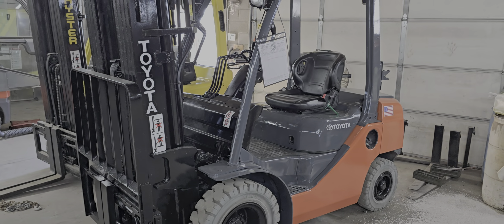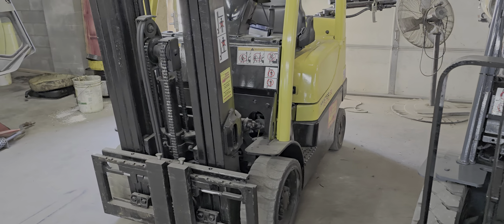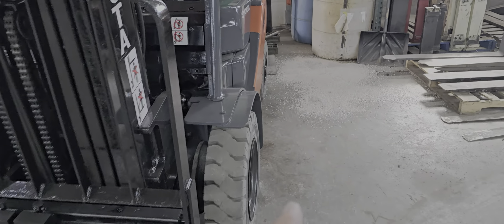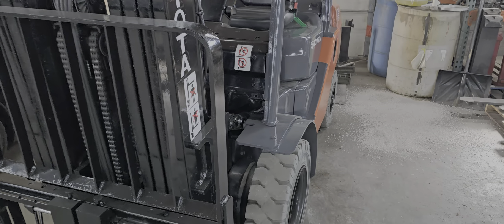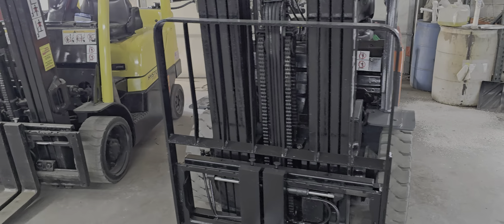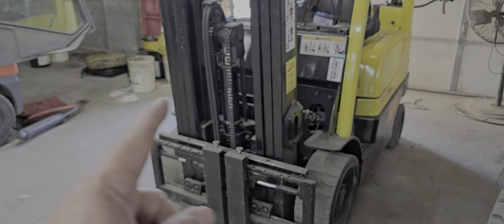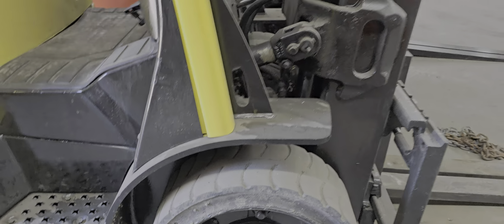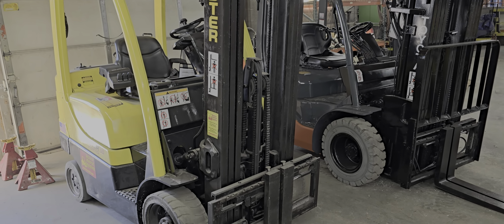5000lb size Comparison Cusion vs Pnuematic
15 inches longer Average

96" Hyster Cushion vs 113"  Toyota Pnuematic